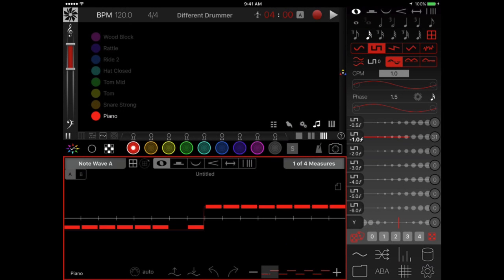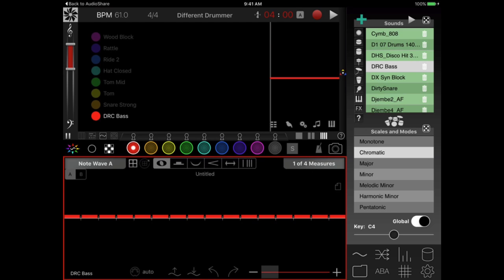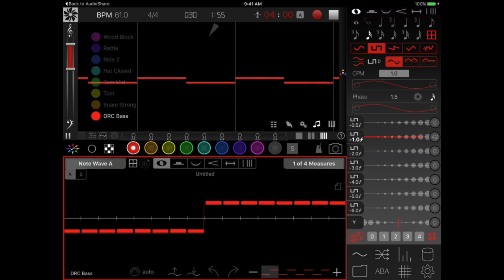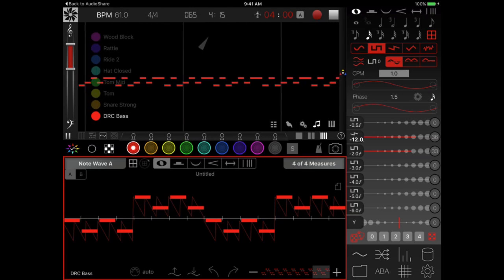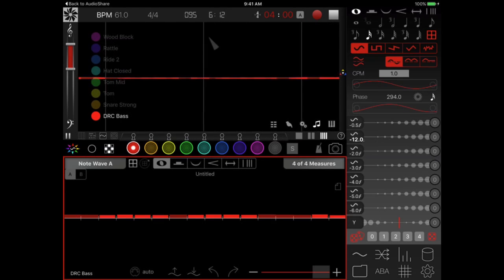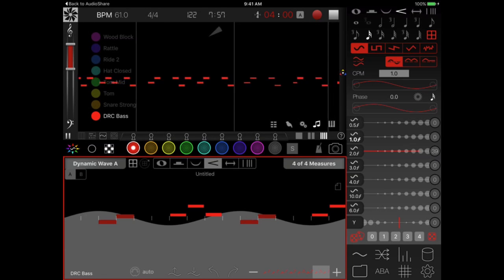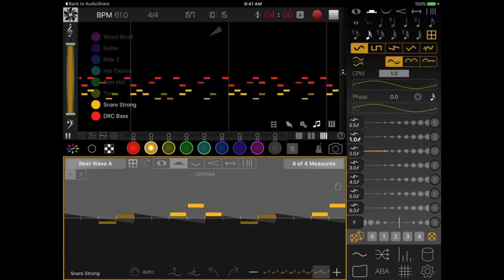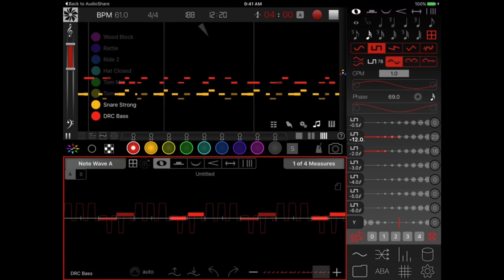Different Drummer Waves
Manipulating waves within the Different Drummer app.